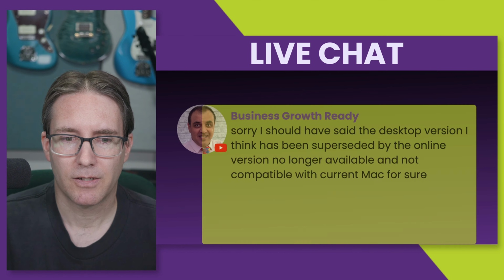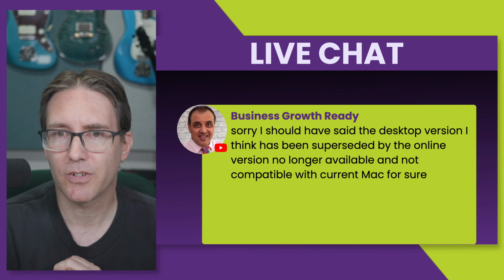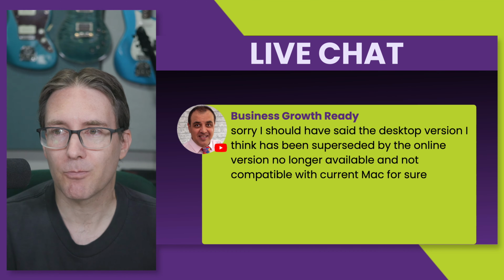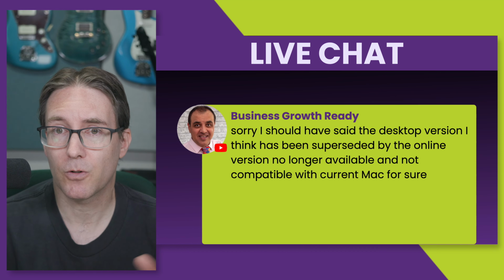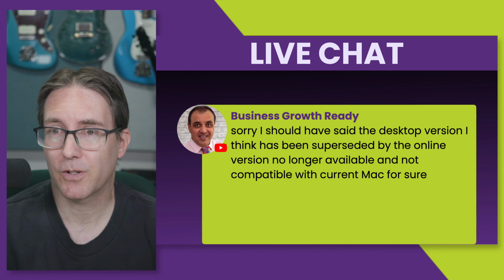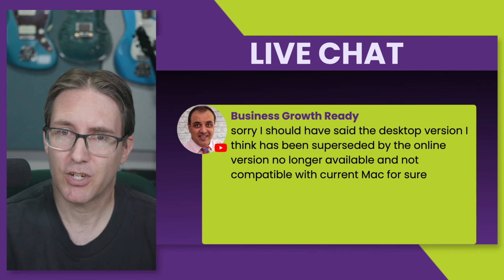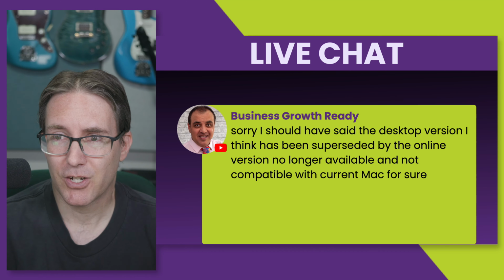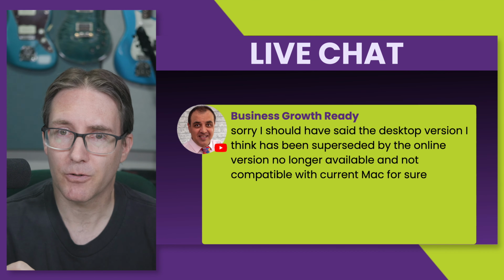Podcast Editing AMA: Removing Noise, Fixing Loudness & Remote Audio Tips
Struggling with common podcast audio headaches like a sudden dog bark, recordings that are too quiet, or harsh "S" sounds? In this solo Ask Me Anything (AMA) session, I answer editing and recording challenges head-on, offering practical advice and breaking down the techniques you need to achieve a more professional sound. From choosing the right remote recording platform to understanding loudness normalization, this Q&A is for any creator looking to improve their audio quality.

Whether you're a beginner editor or a seasoned podcaster, this AMA is packed with actionable solutions for your most common audio frustrations. You'll learn:

• The Real Cost of Removing Background Noise: Understand why removing isolated sounds like a dog bark is often not worth the time and how to manage that conversation with a client.
• The Best Platforms for Remote Interviews: A clear breakdown of local recording platforms (like Riverside) versus cloud-recording platforms (like Zoom) and what "high-quality audio" really means.
• How to Fix Quiet Audio (The Right Way): A discussion about loudness normalization, the crucial difference between Peak (dB) and Loudness (LUFS) normalization, and why you should stop recording at the edge of clipping.
• Taming Harsh Sibilance: Recommended tools and techniques for reducing harsh "S" sounds (sibilance) without making your audio sound lispy.
• How to Match Your Remote Audio to a Studio Co-Host: Free methods like mic positioning and DIY acoustic treatment, plus paid post-production plugin recommendations (dxRevive Pro, Supertone Clear) to bridge the quality gap.
• How to Spot Podcast Promotion Scams: A quick tip on identifying and ignoring services on LinkedIn that guarantee downloads and five-star reviews.
• Troubleshooting a Quiet Mic: A practical look at whether a Cloudlifter is the right solution for a gain-hungry mic and when simple post-production adjustments are the better answer.

00:00 Intro to the AMA
00:50 Q1: Best Way to Remove a Dog Bark in Adobe Audition?
02:30 Q2: Best Platforms for High-Quality Remote Interviews? (Riverside vs. Zoom)
04:30 What "Professional Sound" Actually Means (Mics, Room, Post-Production)
06:40 Q3: How to Fix Quiet Audio & Normalize to Standard Loudness Levels?
08:00 Why Recording "Just Below Clipping" is a Bad Idea
09:20 The Role of Compression Before Normalization
11:00 Peak Normalization vs. Loudness Normalization (dB vs. LUFS)
12:30 What LUFS Standard Should You Use for Podcasts vs. YouTube?
14:15 Q4: How to Reduce Harsh Sibilance ("S" Sounds)?
16:15 Q5: How to Match Remote Audio to a Studio Co-Host? (Free & Paid Ways)
17:45 The Importance of Mic Choice (Dynamic vs. Condenser)
19:15 The #1 Free Way to Improve Your Audio: Mic Positioning
20:30 Using Soft Furnishings for DIY Acoustic Treatment
22:30 Post-Production Tools for Audio Cleanup (DXRevive Pro, Supertone Clear)
25:52 Q6: Are Podcast Promotion Services on LinkedIn Legit?
28:20 Q7: My Heil Mic is Too Quiet with a Focusrite Solo. Do I Need a Cloudlifter?
30:30 Is a Cloudlifter Needed? Or is it a Post-Production Issue?
32:00 In-line Mic Booster Alternatives (FetHead, Dynamite)
33:55 Auphonic Desktop vs. Online & Why Plugins Can Be Better
36:00 My Biggest Frustration with Ecamm (Auto-Muting Scenes)
37:45 Rebranding & Moving Away from Podcast Production
40:35 The Challenge of Monitoring Live Stream Audio
43:15 Final Thoughts & Thank You